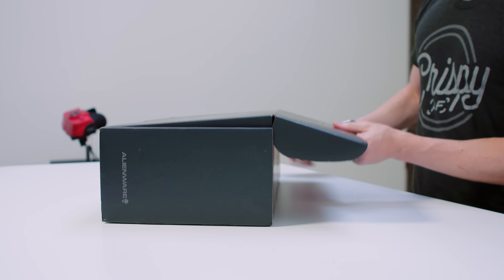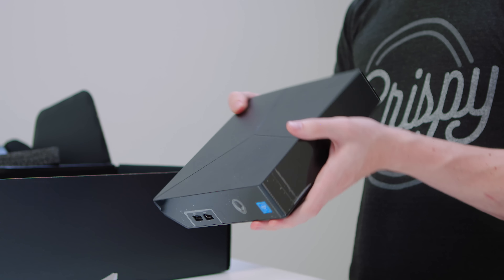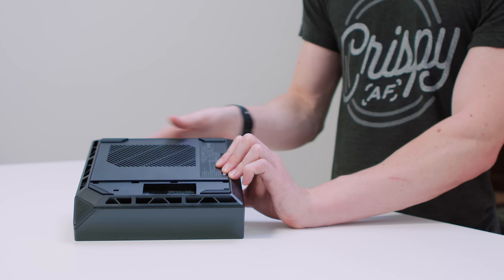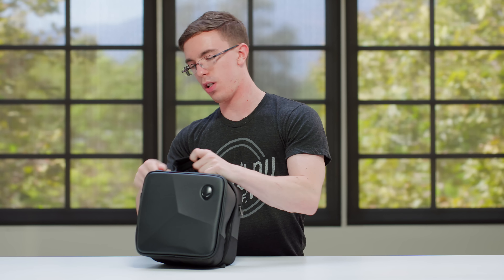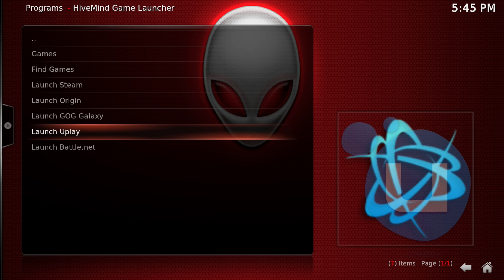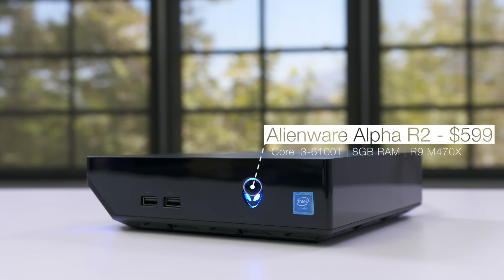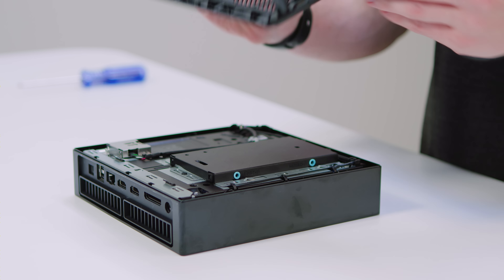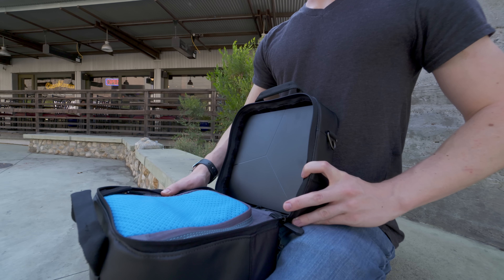Is a Tiny Gaming PC Worth It?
Console killer gaming PC power in a tiny package.